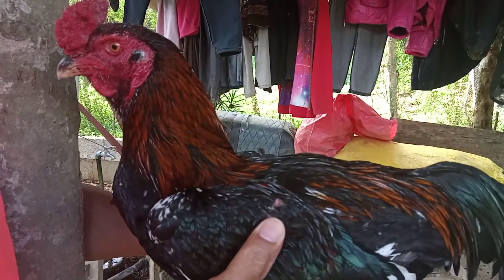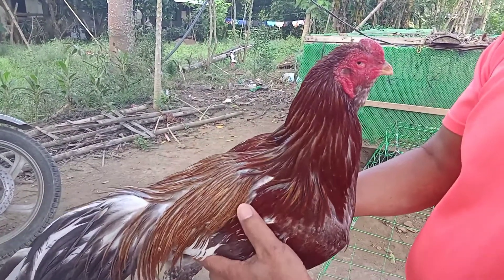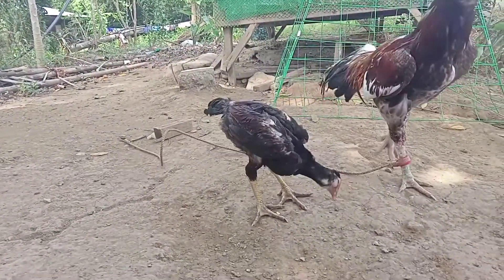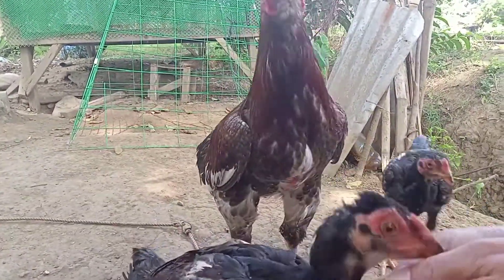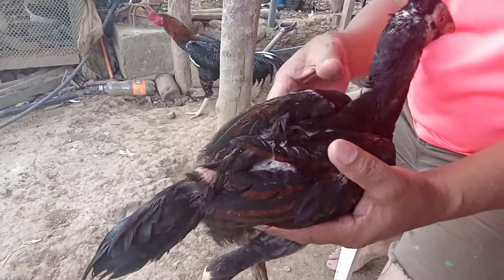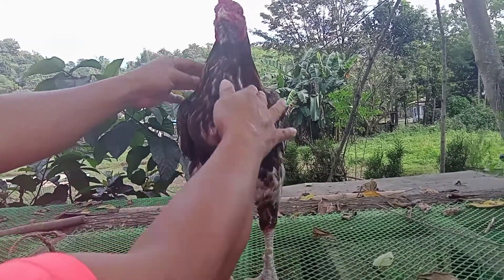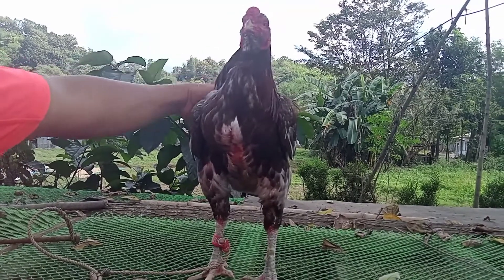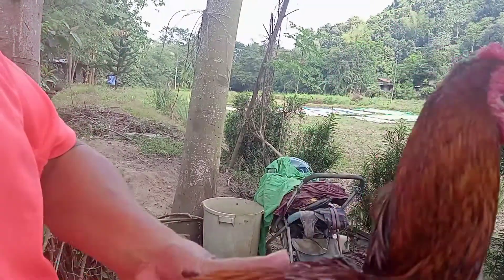NATIVE CHICKENS Can go WILD to the FOREST / HERE ARE PROBEN WAYS TO TAME THEM